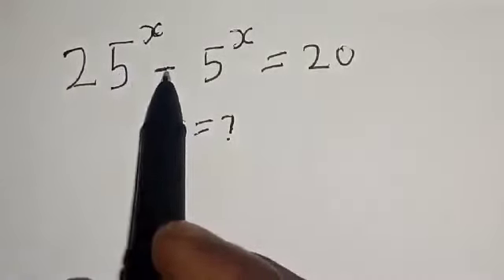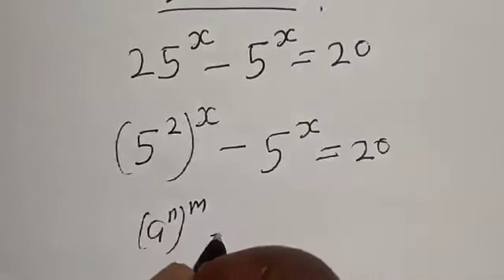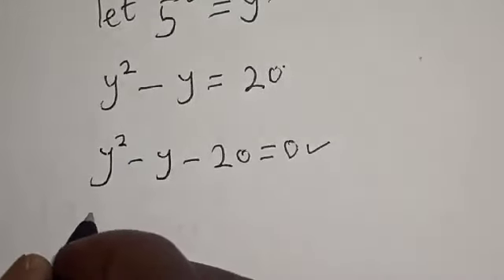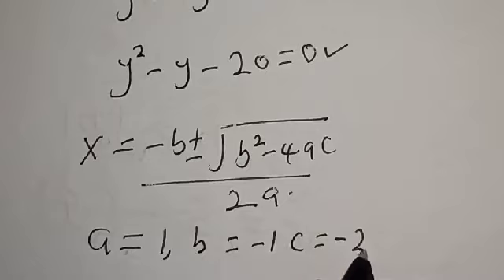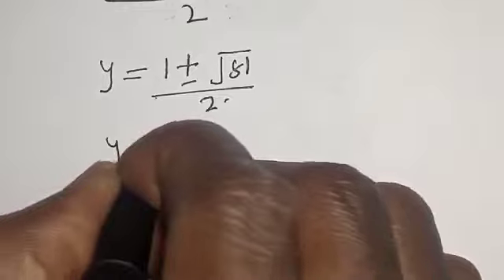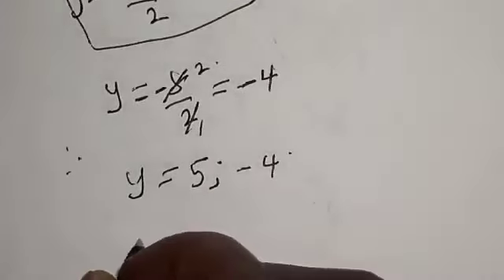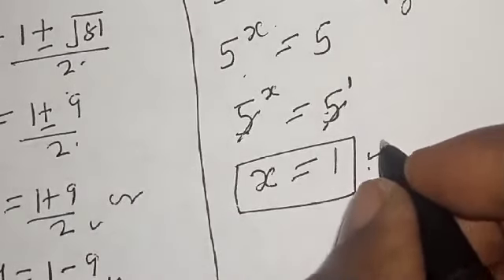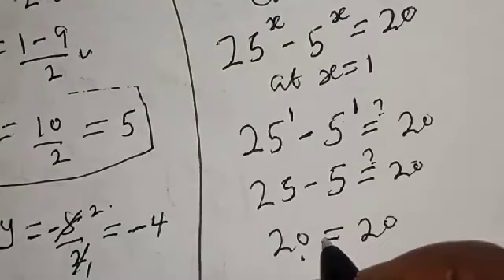Germany | Can You Solve This? | A Nice Math Olympiad